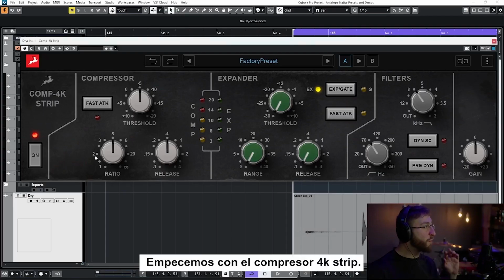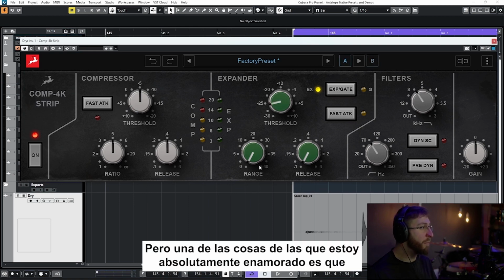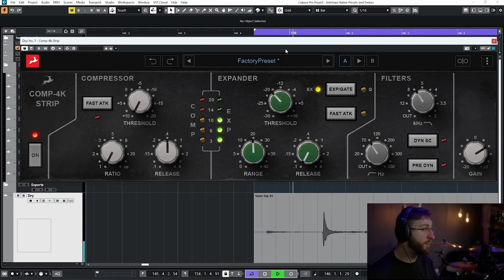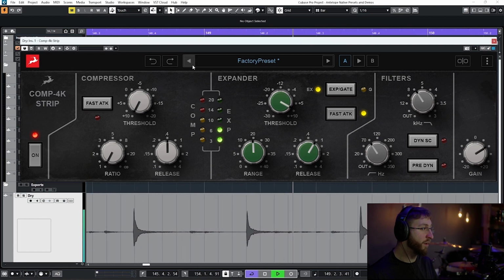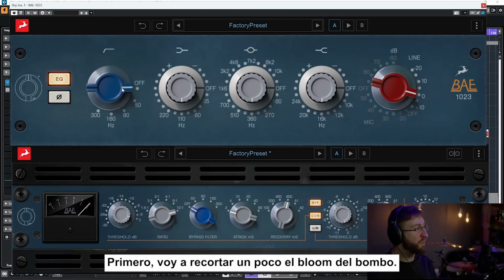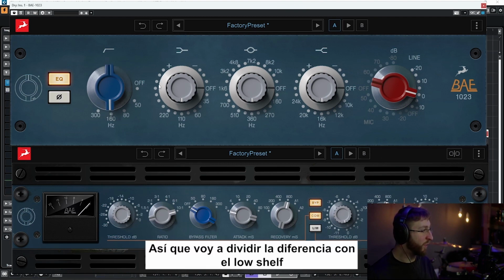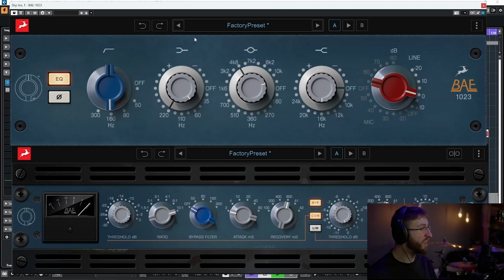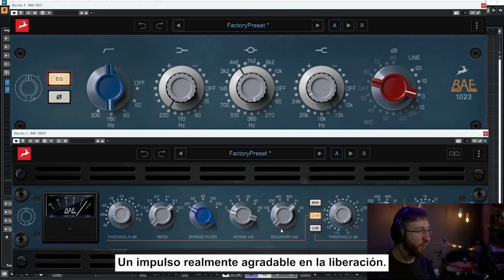Explorando los Plugins Nativos de Antelope Audio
Mike Malyan (@MalyanDrum) en un análisis inicial de los Plugins Nativos Synergy Core de Antelope Audio. Los plugins Synergy Core Native no solamente son una forma de expandir el conjunto de herramientas de tu estudio, sino también un medio para explorar efectos únicos y difíciles de encontrar, que darán un sabor propio a tu trabajo. La biblioteca de plugins en constante evolución de Antelope Audio ofrece acceso a unidades vintage codiciadas que han moldeado el sonido de innumerables géneros.

Mike actúa como baterista de la banda @MONUMENTSONLINE​, además de ser creador de contenido en Youtube y streamer en Twitch

¡Prueba hoy mismo los Native Plugins Synergy Core de Antelope Audio!

Sobre Antelope Audio:

Antelope Audio es una empresa líder en la fabricación de equipos de audio profesional, tanto analógicos como digitales, incluyendo interfaces, micrófonos modeladores y conversores.